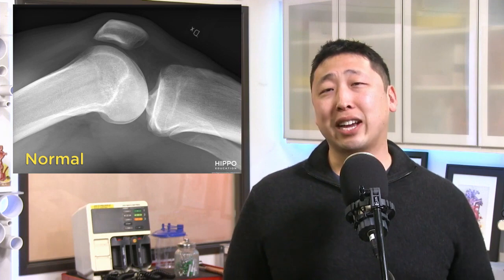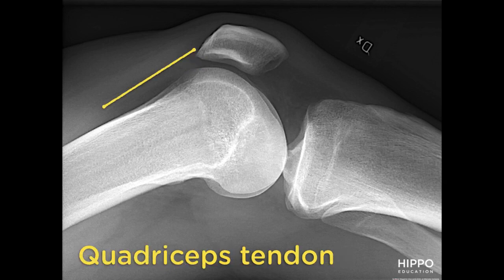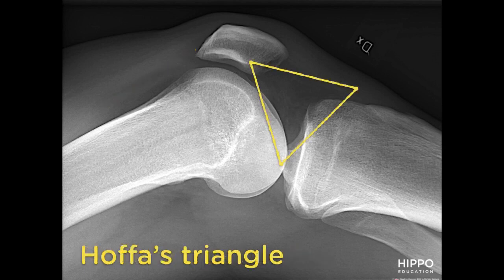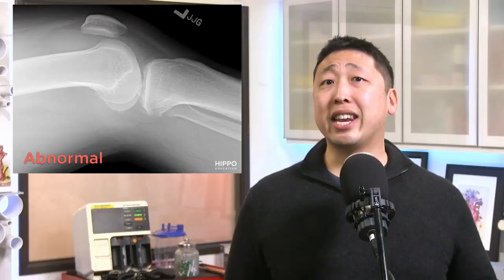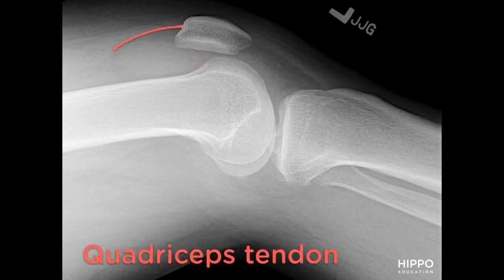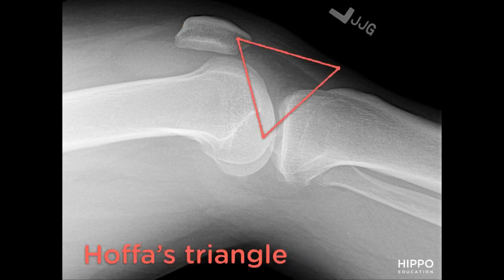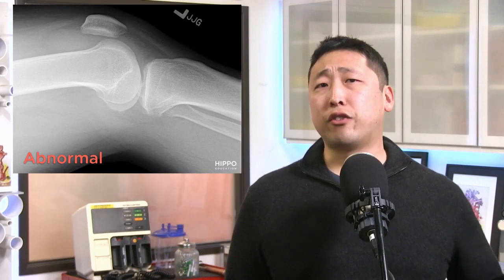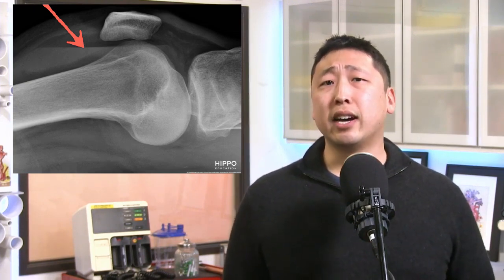How to Identify Knee Effusions on a Lateral Knee X Ray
Memorize this quick tip from Dr. Paul Jhun to help diagnose a knee effusion on a lateral knee x-ray. Want more high-yield tips like this?